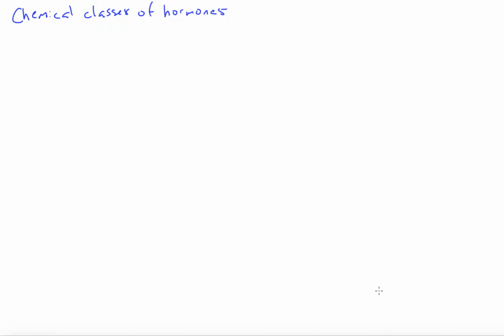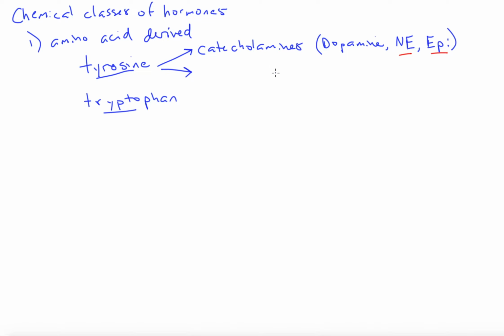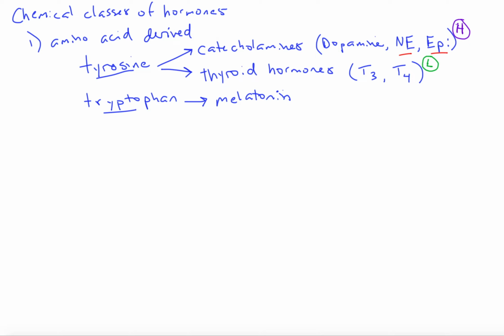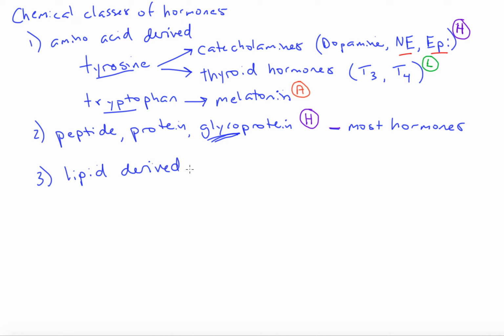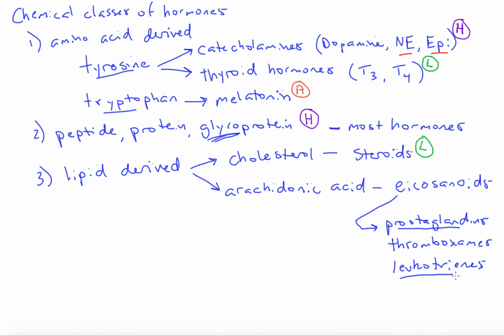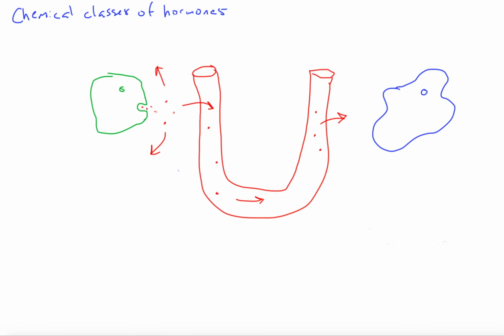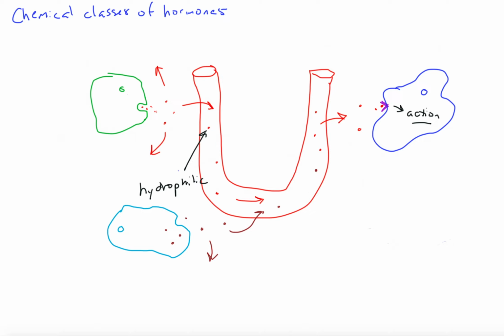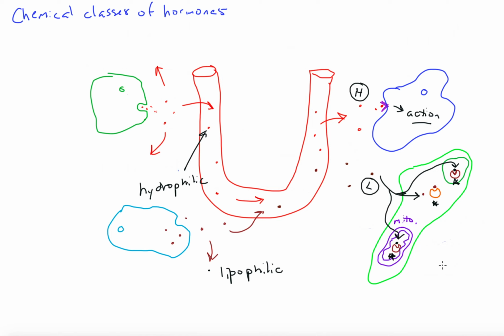Chemical classes of hormones and receptor locations